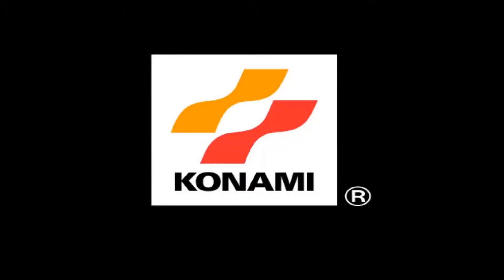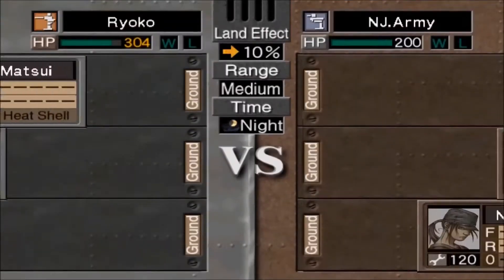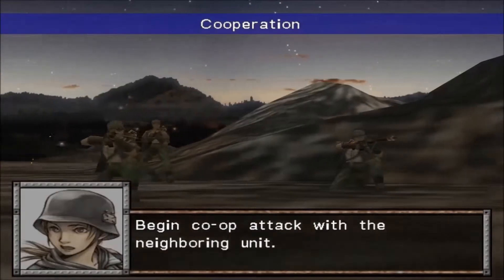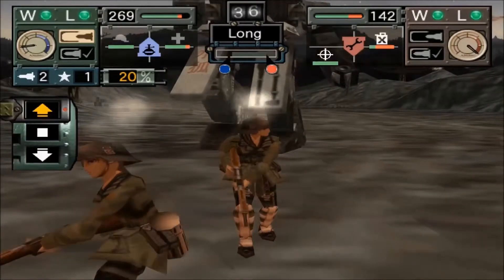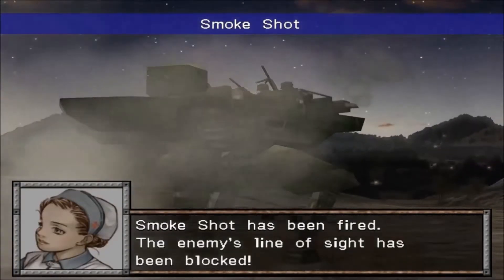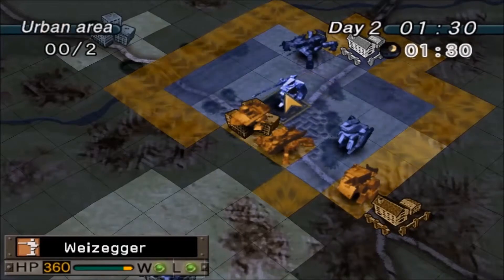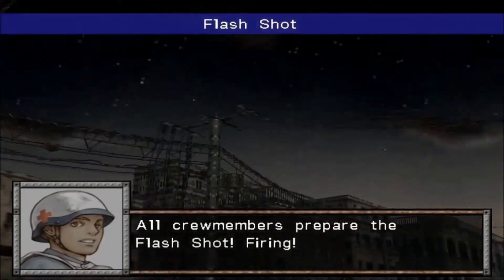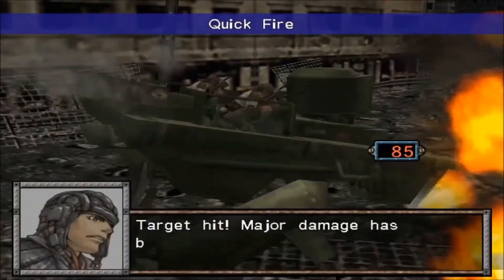You Should Play...Ring Of Red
Explaining why you should have played Ring Of Red for the PS2, a turn-based strategy game featuring big, stompy mechs and emo teenagers and a wholly different, unique take on the strategy genre.